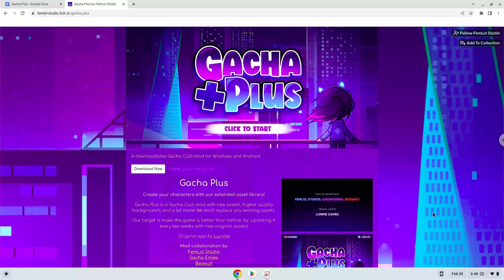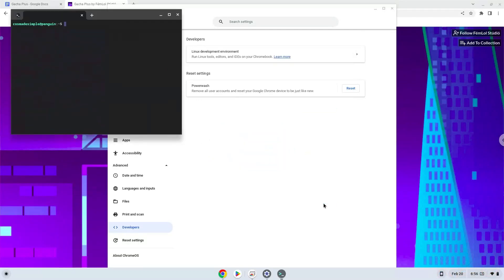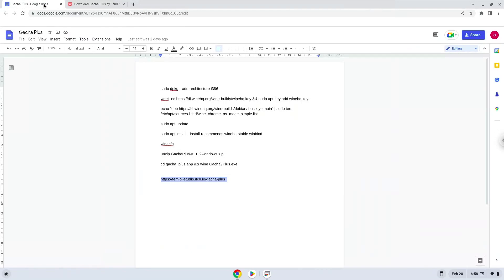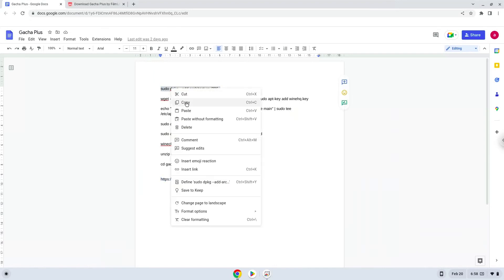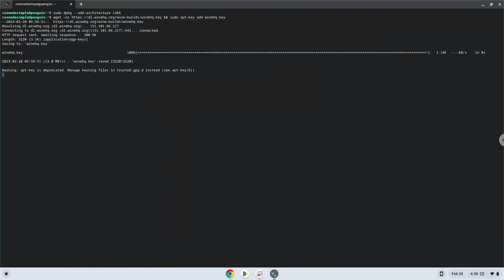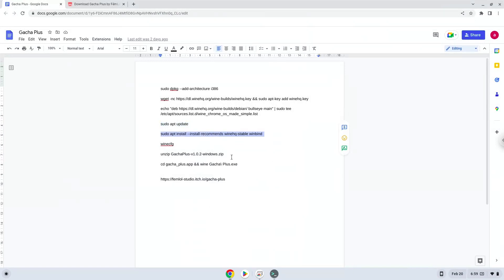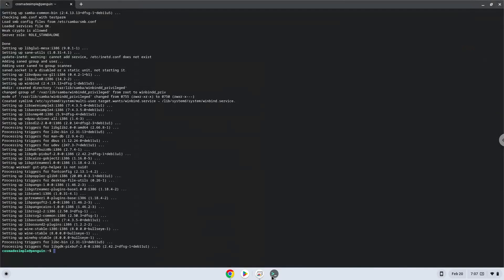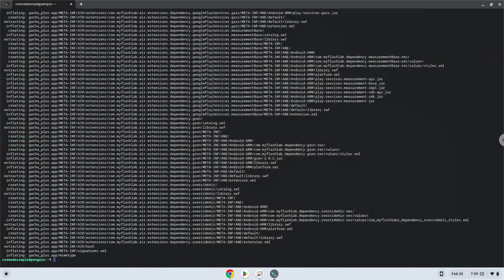How to install Gacha Plus on a Chromebook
In this video, we are looking at how to install Gacha Plus on a Chromebook.